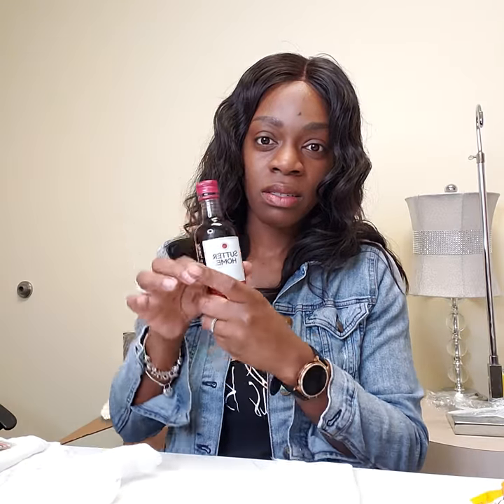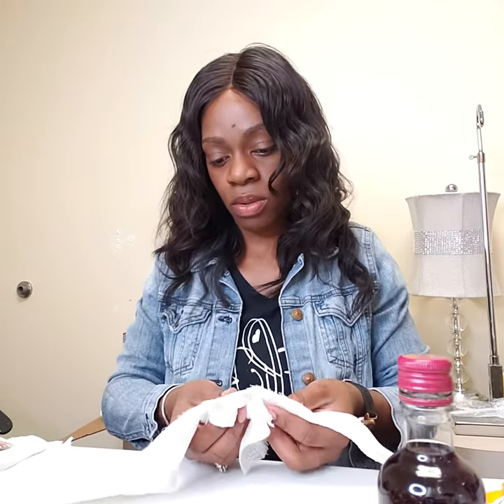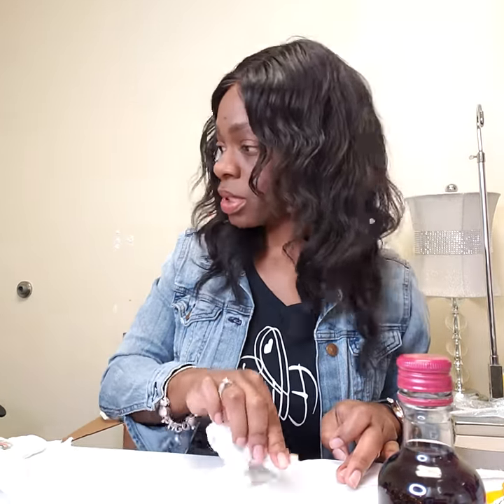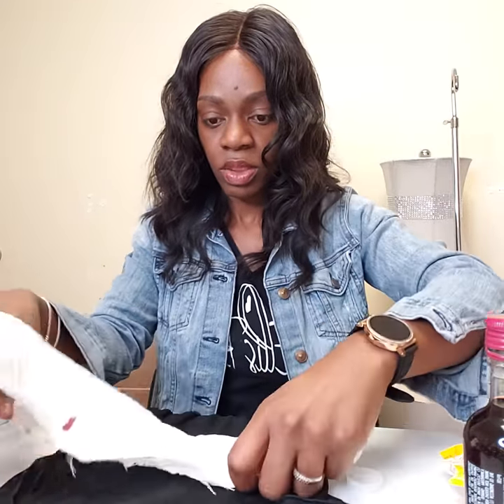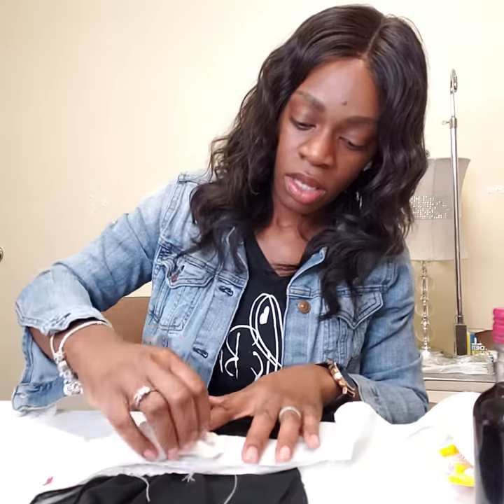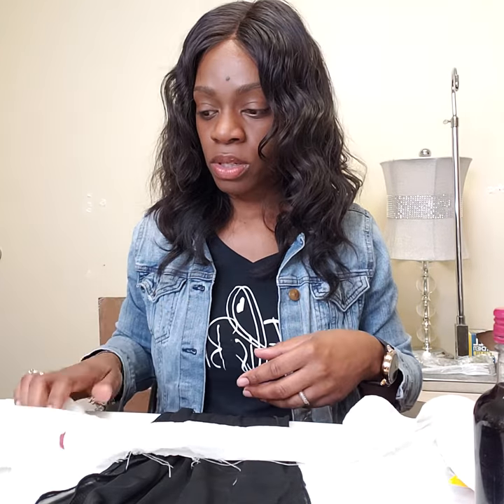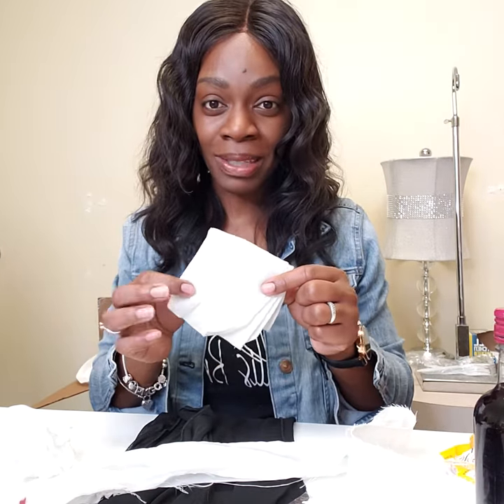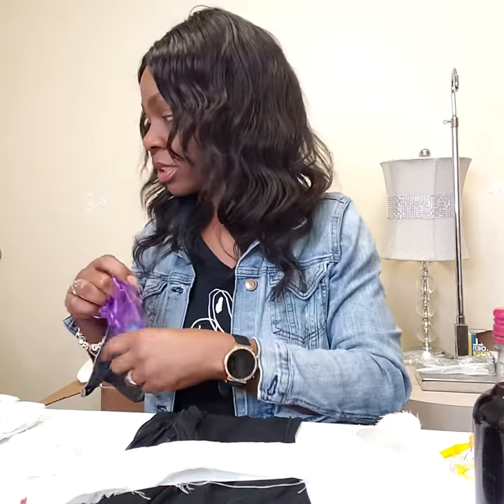How to get a red wine stain out!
WeddingWednesday hack of the day. How to get a red wine stain out of your wedding dress.